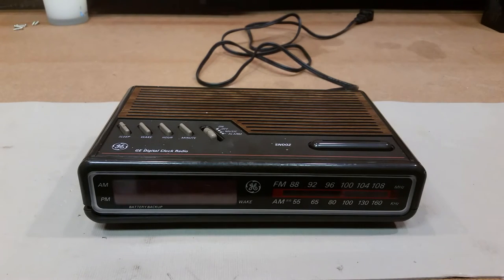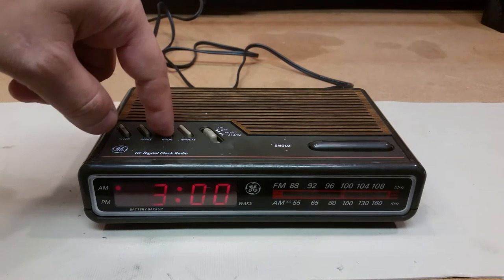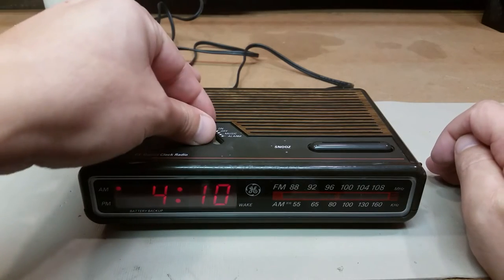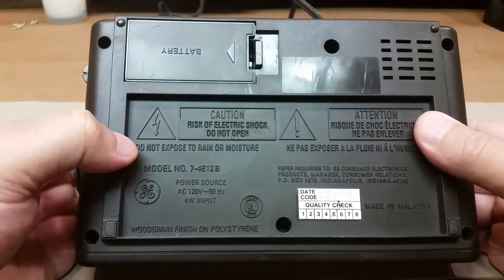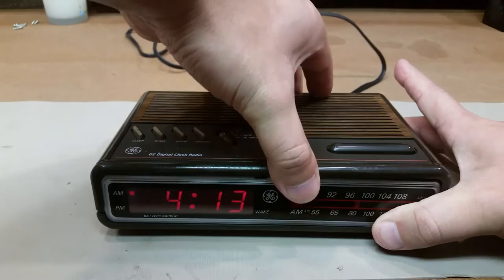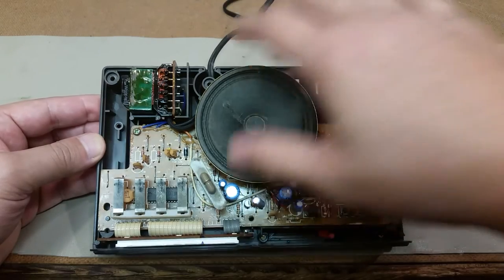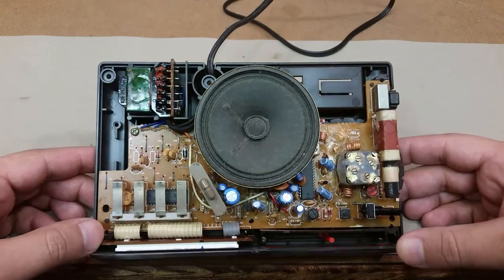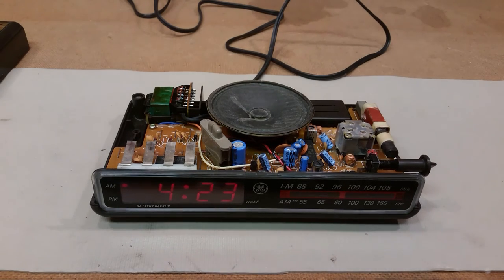1992 GE Digital Clock Radio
Random clock find. 1993/1994 GE Digital Clock Radio.